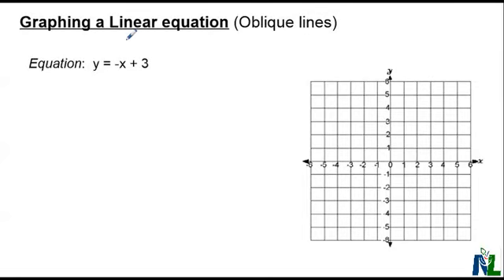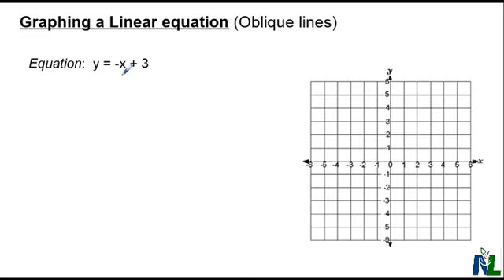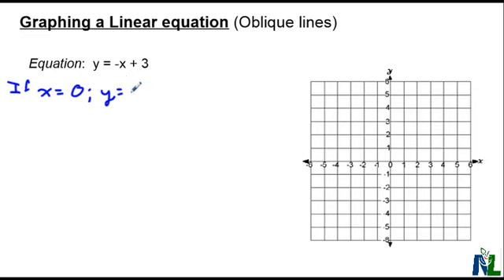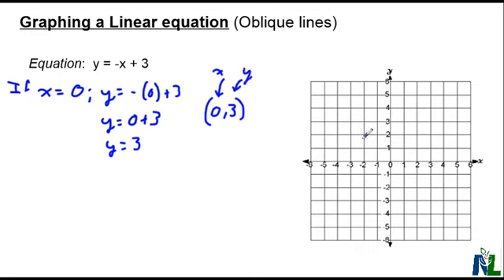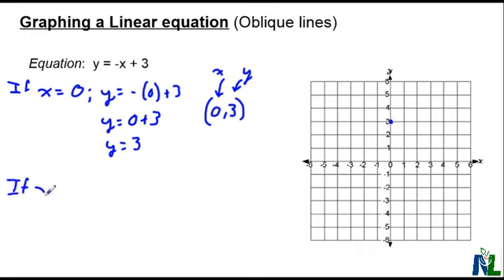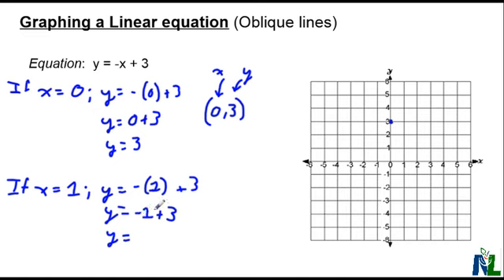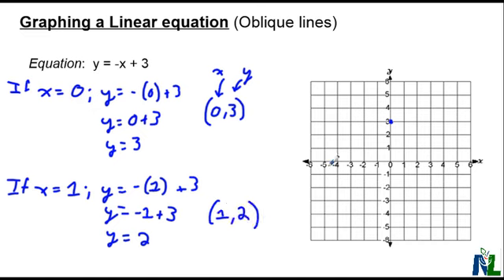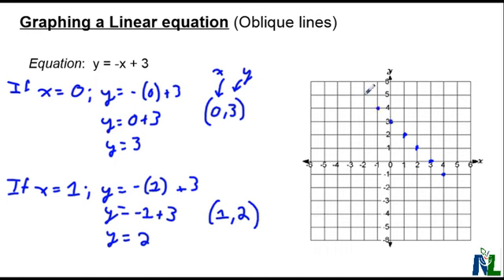Graphing an oblique line from given equation